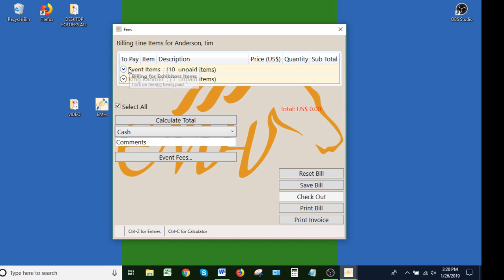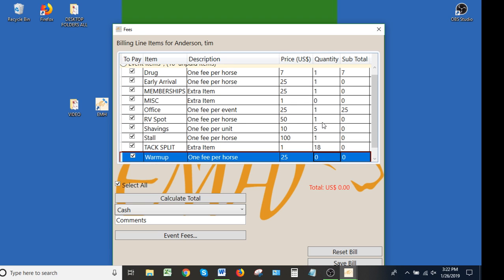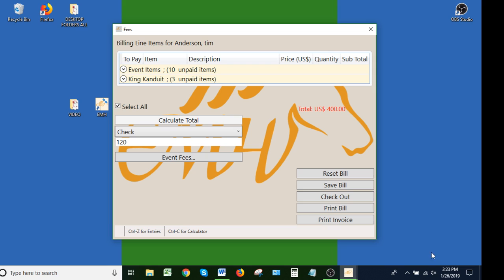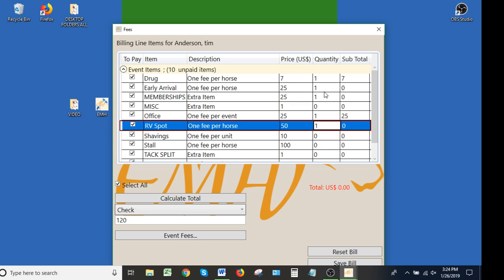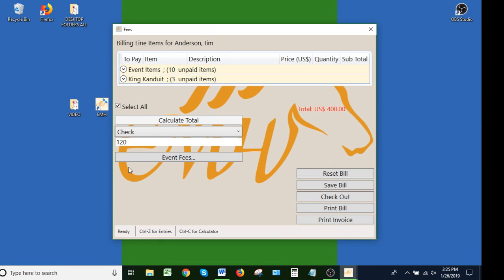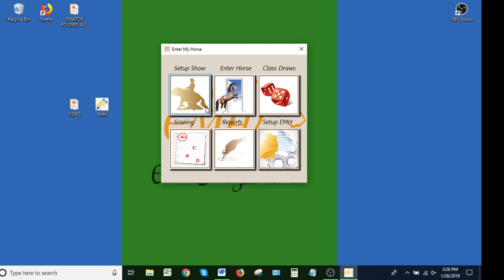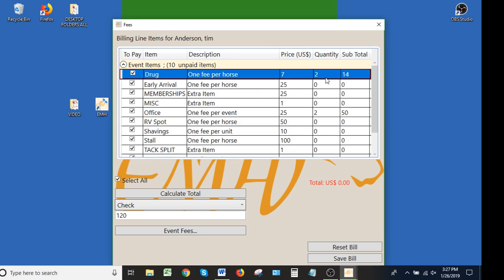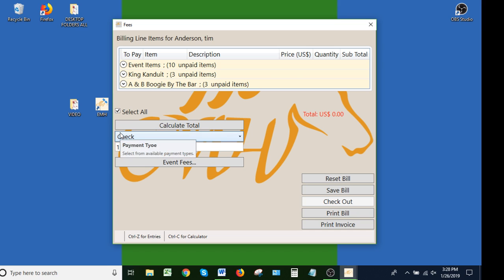EnterMyHorse Software Billing and Other Features